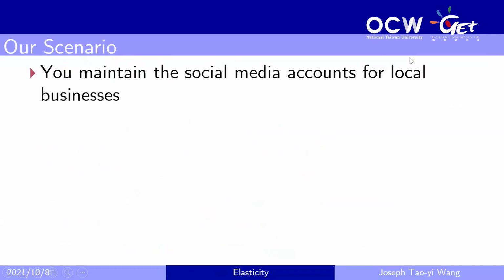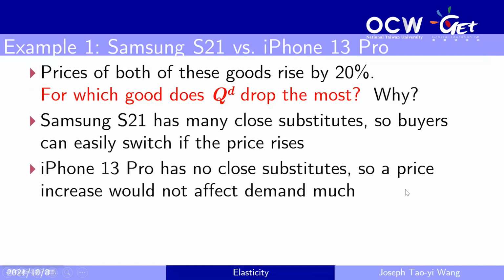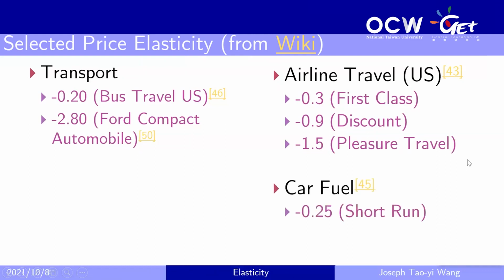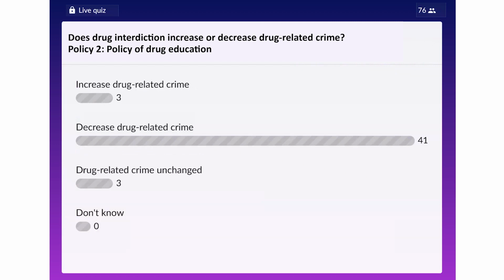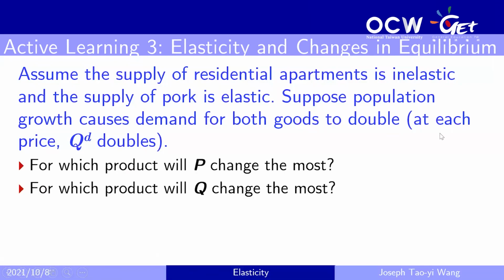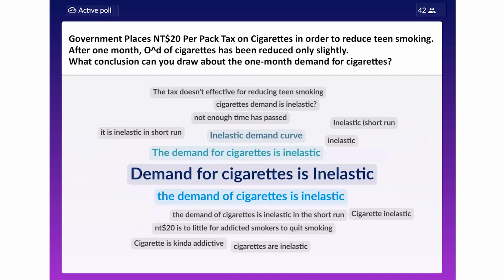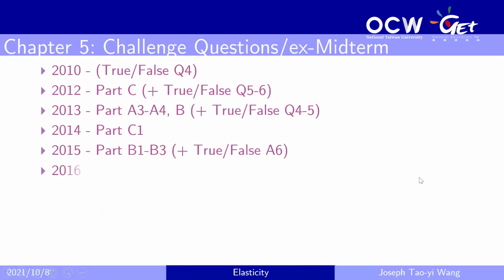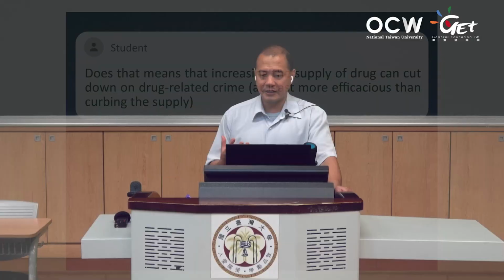Principles of Microeconomics 05. Elasticity and Its Application (Ch. 5)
00:00:00  Opening
00:00:15  Introduction
00:12:20  Determinants of Price Elasticity of Demand
00:21:46  The Variety of Demand Curves
00:30:48  Price Elasticity and Total Revenue
00:43:27  Other Types of Elasticities
00:45:12  The Price Elasticity of Supply
00:46:24  The Variety of Supply Curves
00:52:12  The Determinants of Supply Elasticity
01:20:48  Summary
01:23:46  Q&A Session

NTU OpenCourseWare
Course Title: Principles of Microeconomics (with Recitation)
Instructor：Joseph Tao-yi Wang